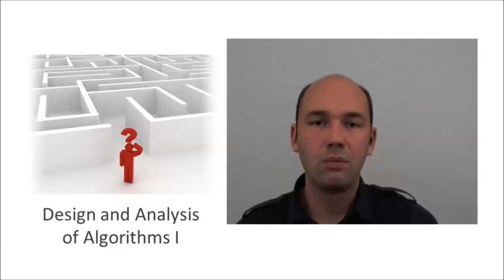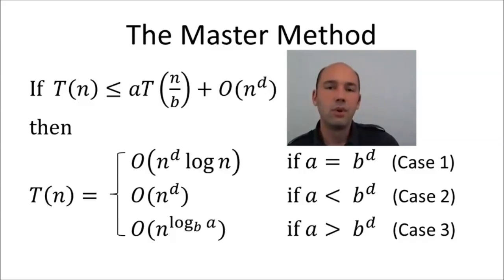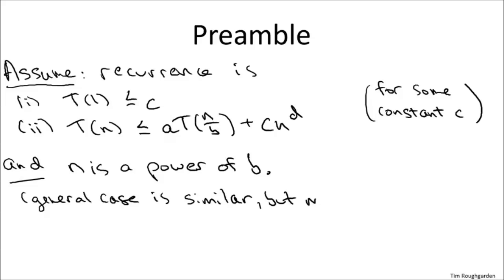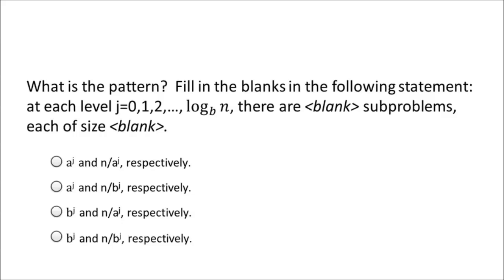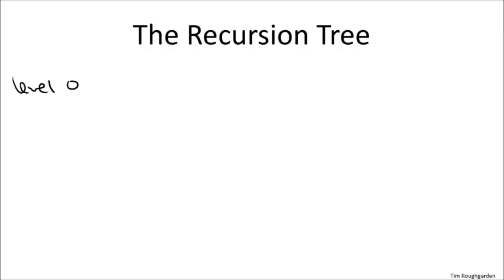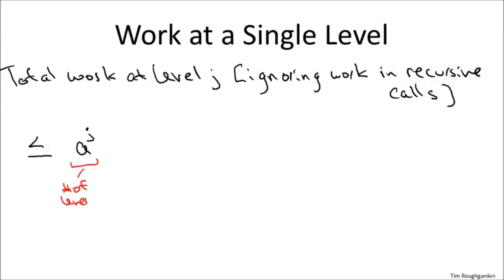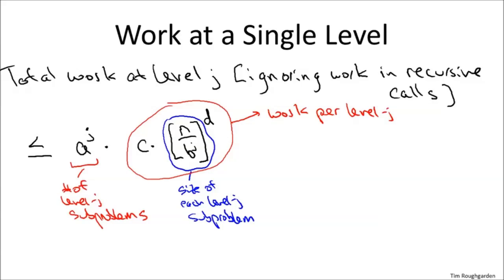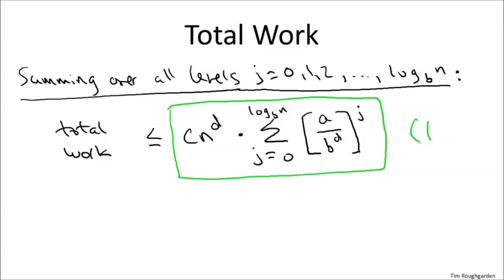Proof - 1 | Algorithm